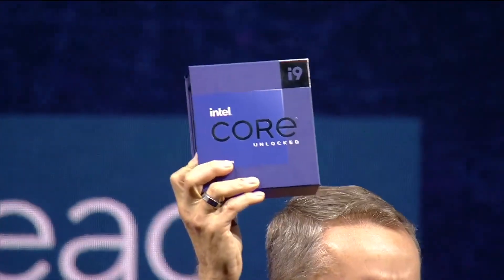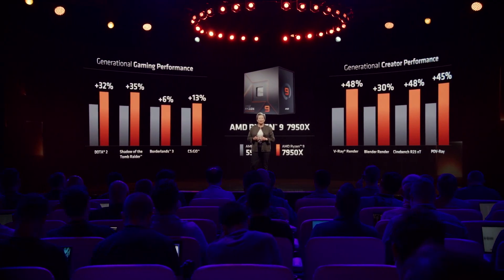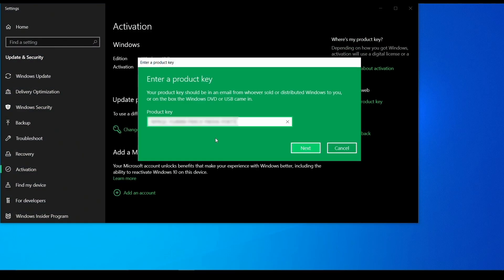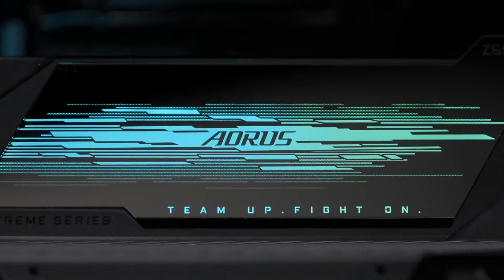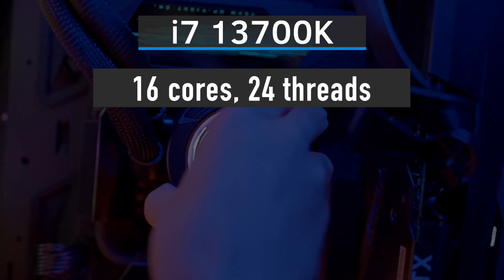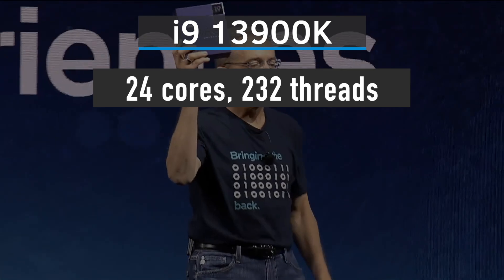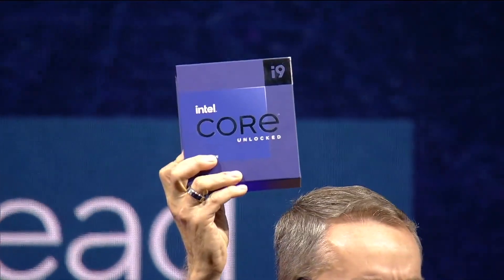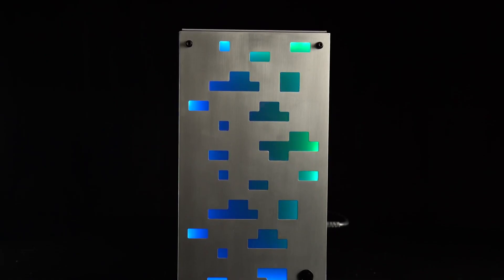Intel 13th Gen - The Final Leak [Performance vs 7950X]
In this video, I have some last day leaks coming straight from Intel pre-launch event which covers what to expect from Intel 13th Gen CPUs. That includes gaming as well as productivity performance comparison of i9 13900K vs Ryzen 9 7950X.

Timestamps:
0:00 - Intro
0:39 - Ad
1:03 - Specs and Prices
2:43 - Performance